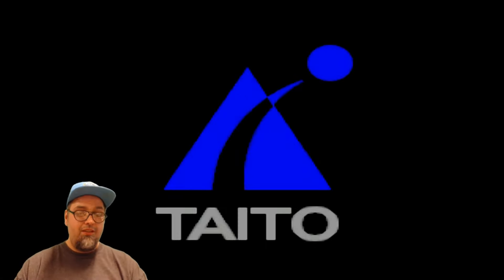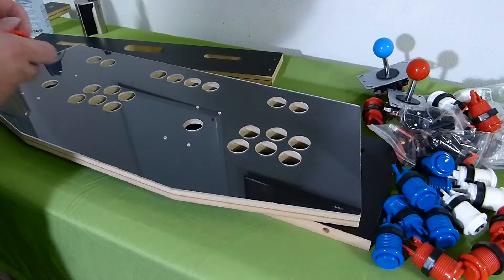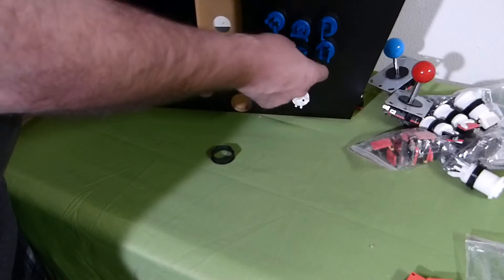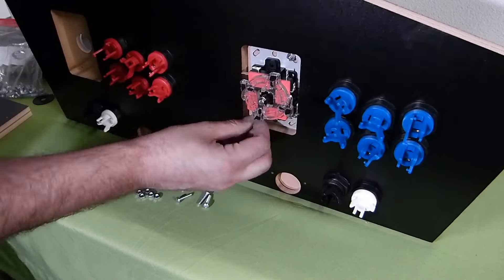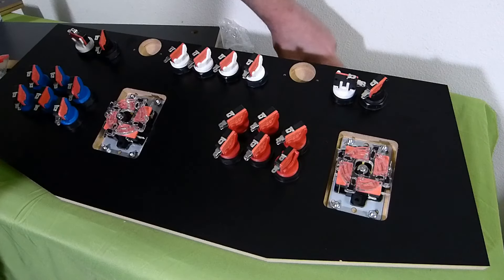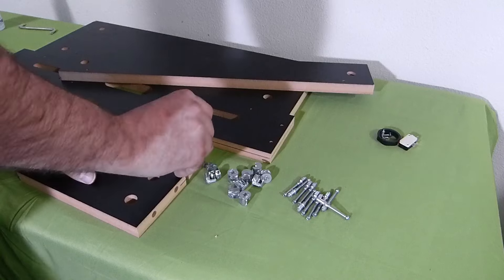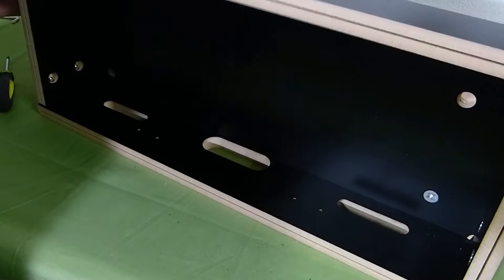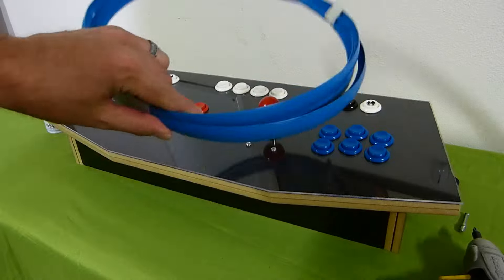Let's Make An Arcade Part 2 [ Assemble the Arcade ]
In this multi part series we will be making a 2 player arcade panel. We will be building Retropie with Attract Mode from scratch. Follow these videos and get the parts listed to have an awesome 2 player high quality arcade machine! Part 3 will be the wiring and encoders.

(2 Player Arcade Kit
This kit comes with 14 buttons and 2 sticks with micro switch connections.)

(Sanwa Style Stick
This is if you don't want the kit with buttons included, so you can purchase buttons separately. You will pay less buying the 2 player kit though.)

(6 pack HAPP Style Buttons BLACK
You will need 6 additional button if you purchase the 2 player kit to have 20 total. Other colors available through the same link.)

(Zero Delay 2 pack with HAPP wires
This 2 pack encoder kit is all you need for the 20 buttons and the sticks I link to above.)

(3 pack 6ft HMDI Cables
If you don't already have a HDMI!)

(Pi 3 kit with Heat Sinks and Power Cable
No case included, but not needed. Comes with power cable.)

(Pi 3 Case Official
If you have to have a case I recommend these.)

(1 and 2 player buttons
If you need one and two player marked buttons.)

This is the panel I will be using. $109 shipped.)